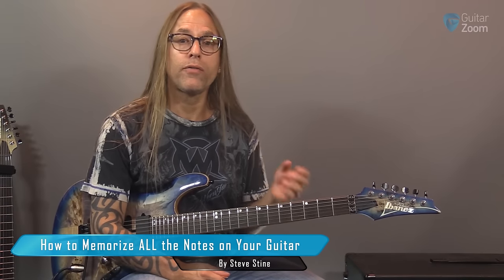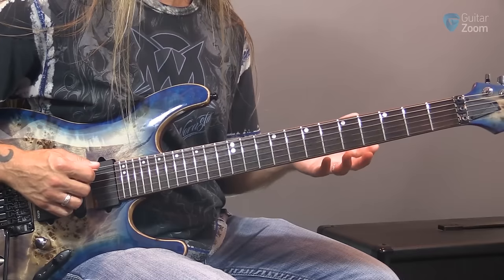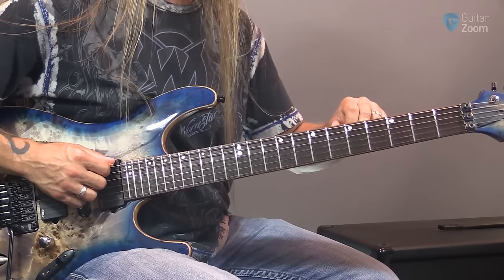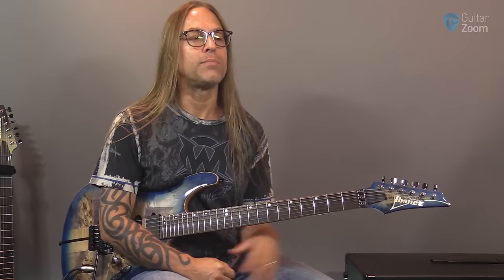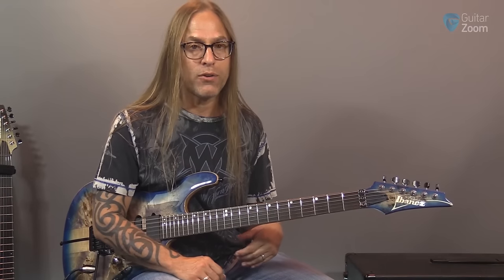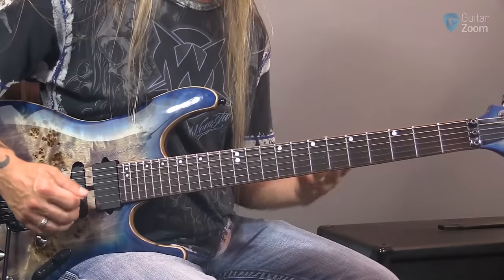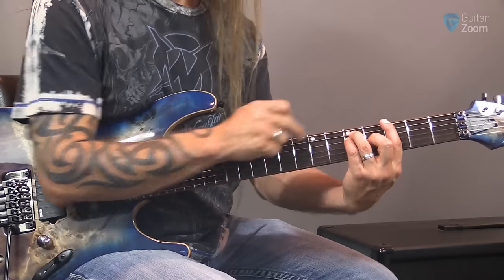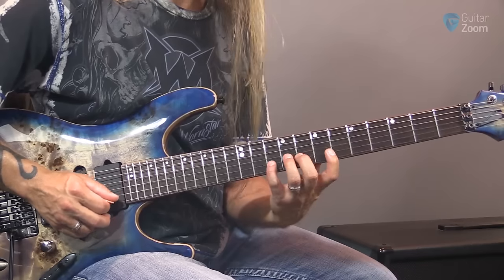How to Memorize All the Notes On Your Guitar | GuitarZoom.com